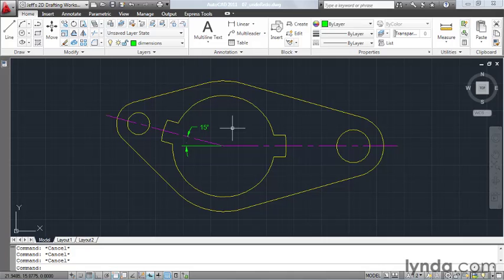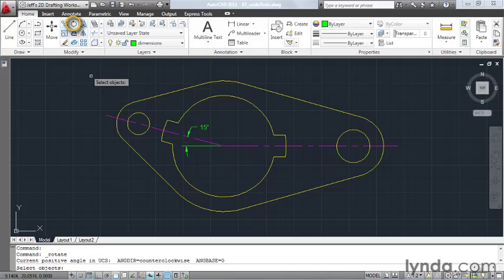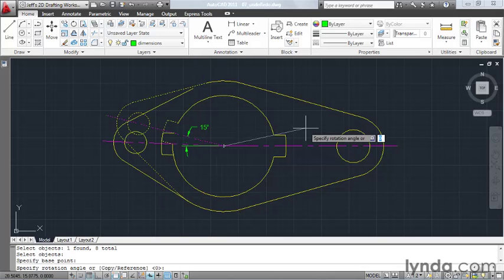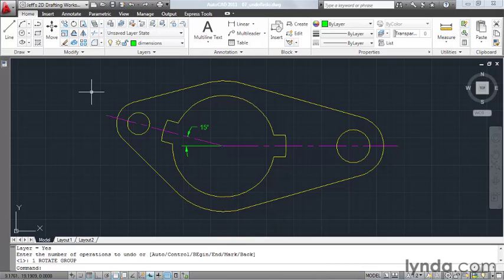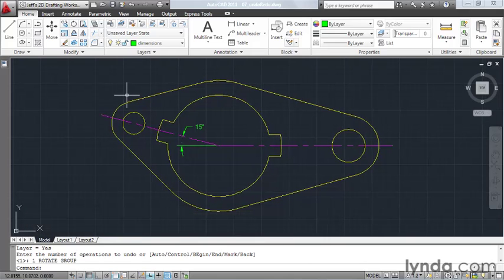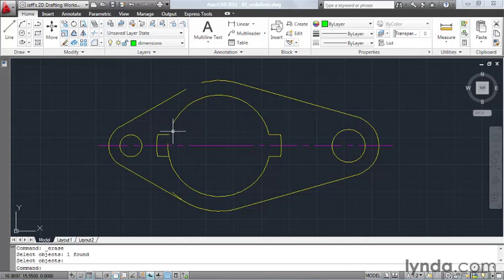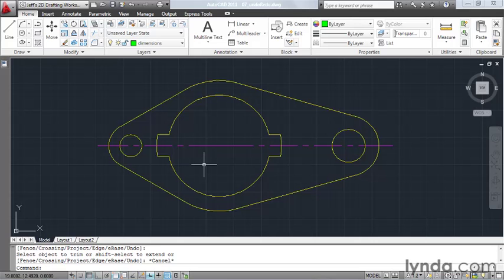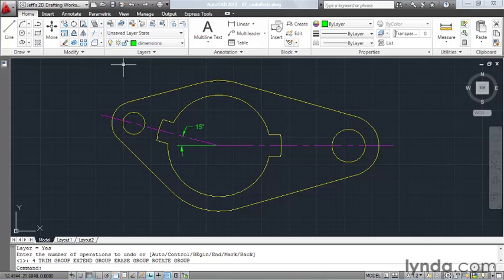ACad_07_07_Undoing and redoing actions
Autocad Tutorials for Undoing and redoing actions